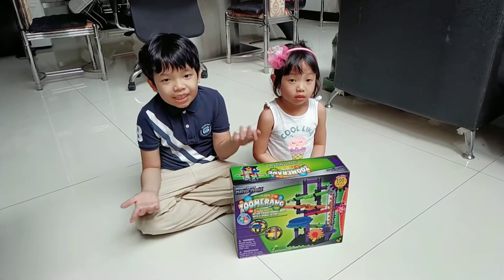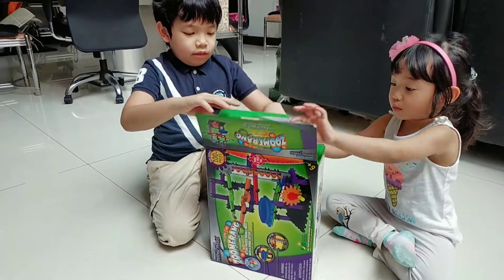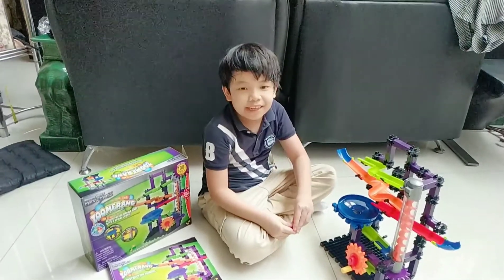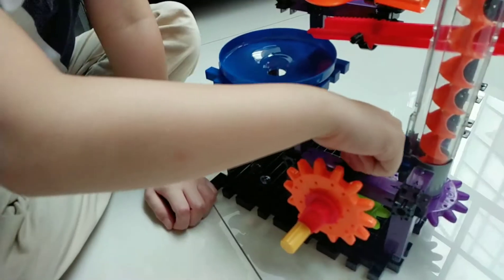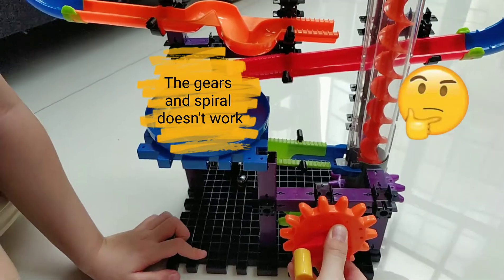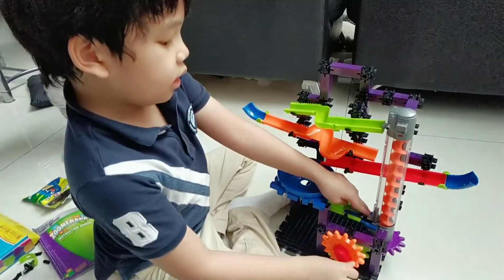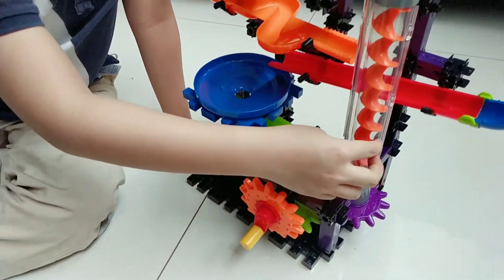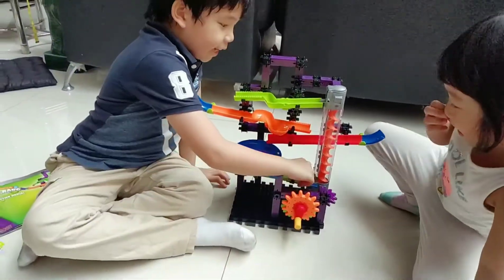Let's Build Marble Maze! Unboxing ZOOMERANG. Simple Machine: Gears, Spiral, Marble Run.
Hi friends! My name is Warren. I am currently 8 years old. I am from Medan, Indonesia.
This video has English and Indonesian Caption / Subtitles.

IN THIS VIDEO:
Let's learn about Simple Machine: Gears, Spiral, Funnel, Slides.
Unboxing ZOOMERANG
Action Packed Marble Maze with a Spiral Lifter.
Marble Mania / Techno Gears
STEM product
100+pcs over 1.2 feet tall.
For age 6+.

Friends, let's play!
Stay safe, stay healthy!